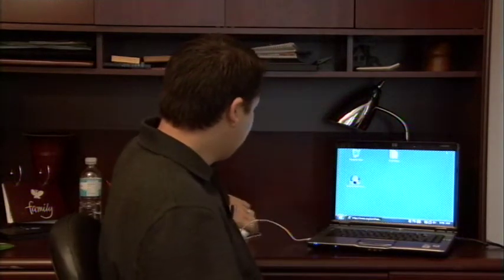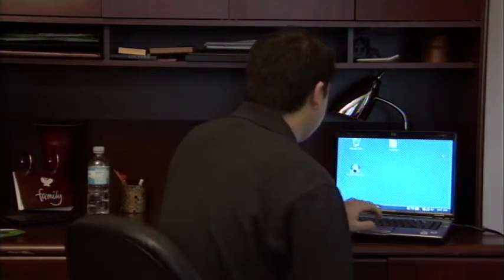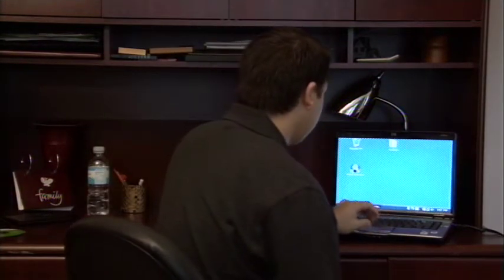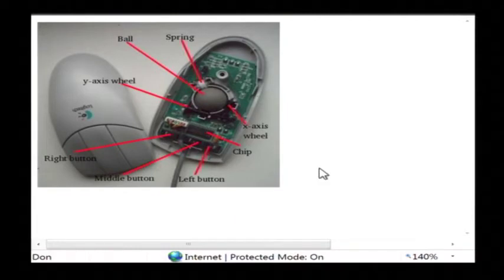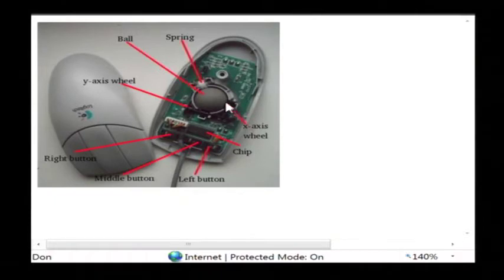Computers Tips & Advice : How Is a Computer Mouse Made?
An optical computer mouse is made with a laser that beams out of the mouse, reflects off the surface beneath it and bounces back to a sensor inside of the mouse. Find out how an older style computer mouse uses a ball that is connected to a wheel and sensor with information from a software developer in this free video on computer mouses.